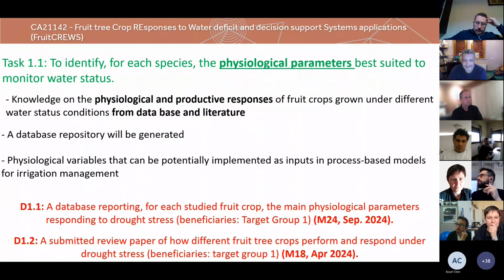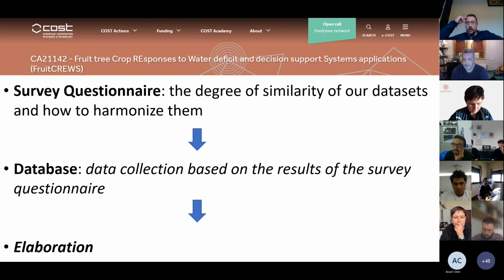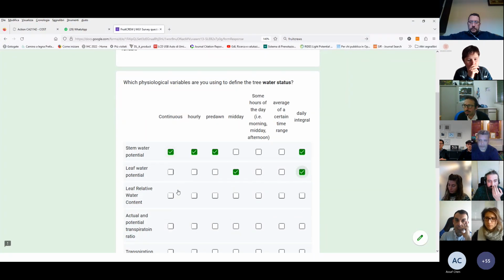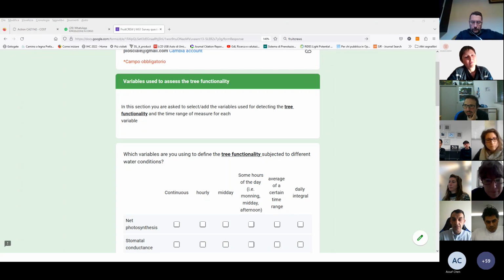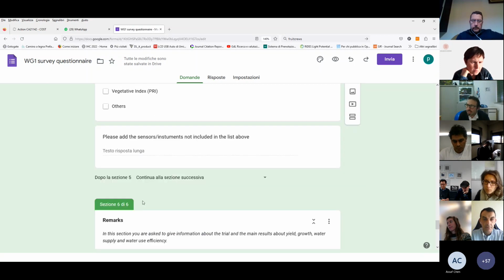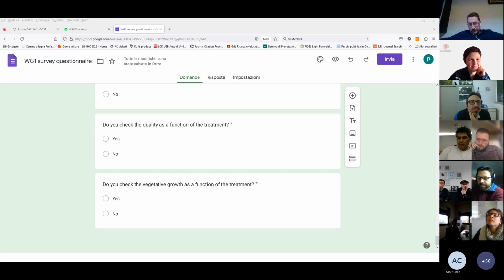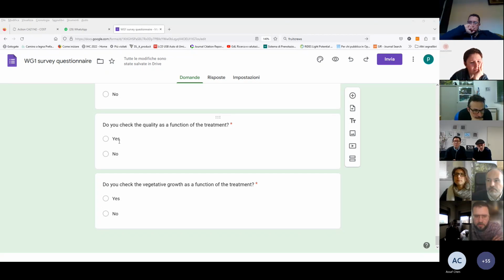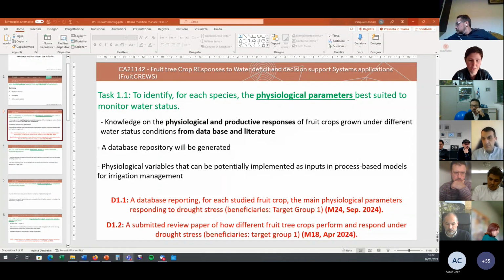FruitCREW WG1 Kickoff meeting 26.01.2023.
Objective of WG1 is to identify the physiological parameters best suited to monitor water status for each crop species and which cost-effective and reliable technologies are available for the monitoring.